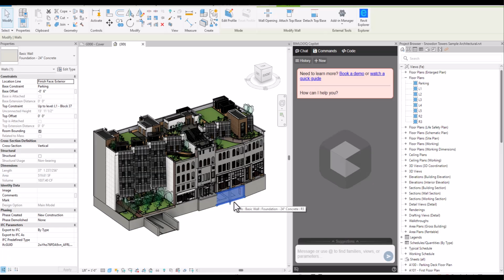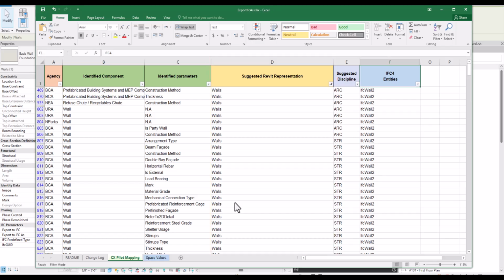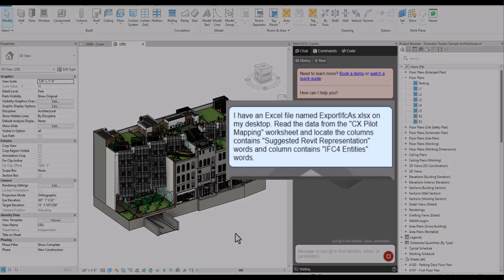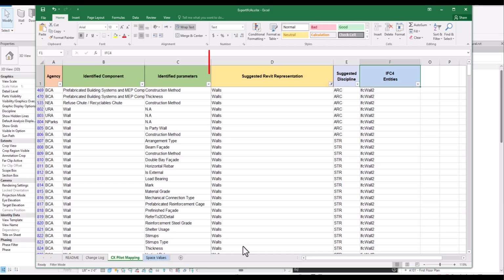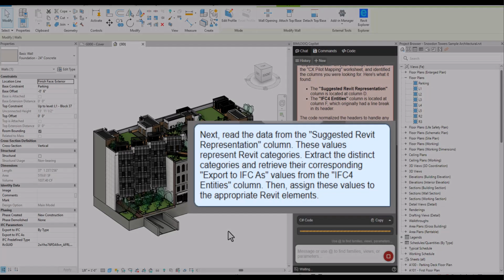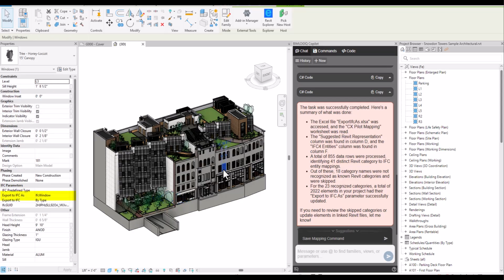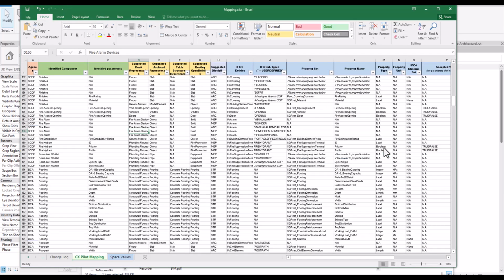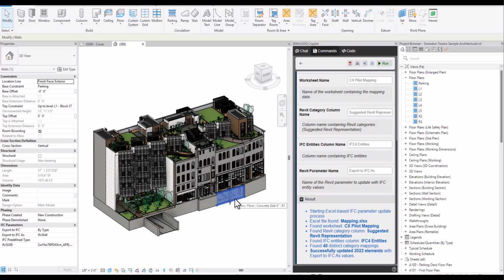Read and Apply Parameter Values from Excel in Revit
In this video, we demonstrate how to use BIMLOGIQ Copilot to automatically read parameter values from an Excel file and apply them to elements in Revit.

Transferring data from Excel into Revit parameters can be tedious and prone to errors—especially when column orders change between files. With BIMLOGIQ Copilot, you can automate this entire process: detecting the right columns, matching values to categories, and writing them into Revit parameters accurately and efficiently.

✨ What’s covered in this tutorial:

Automatic Column Detection → Let Copilot identify column names dynamically (e.g., Suggested Revit Representation and IFC4 Entities) without relying on fixed positions.

Excel-to-Revit Mapping → Match categories from Excel with Revit element categories automatically.

Write Parameter Values → Apply data from the Excel sheet to a Revit parameter, such as Export to IFC as.

Reusable Command Creation → Save the process as a command and reuse it with any Excel file, regardless of column order.

📌 Key Example in This Video:
We read category mappings from the Excel sheet “CX Pilot Mapping”, extract values from the “IFC4 Entities” column, and write them into the “Export to IFC as” parameter in Revit—all through a single Copilot command.

This automation not only saves time but also ensures reliable data synchronization between Excel and Revit, supporting better coordination and IFC export accuracy.